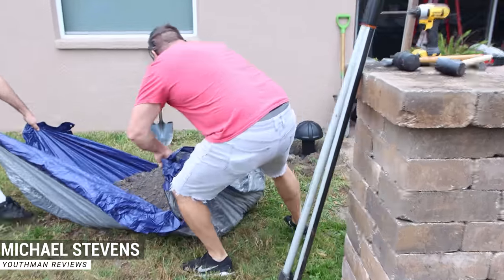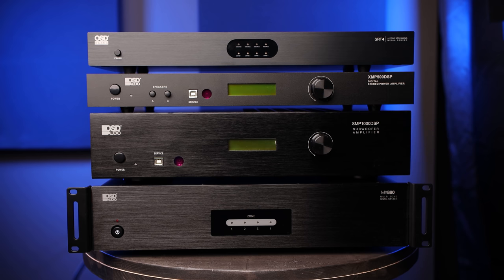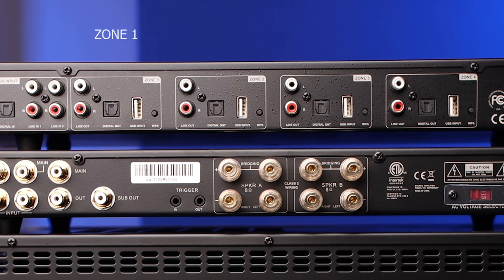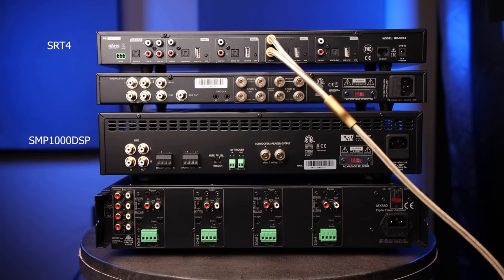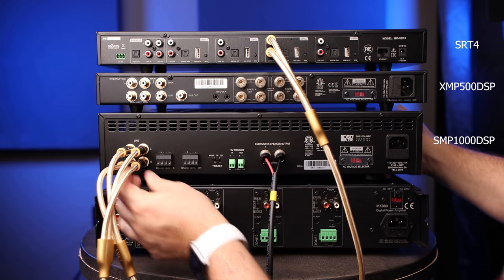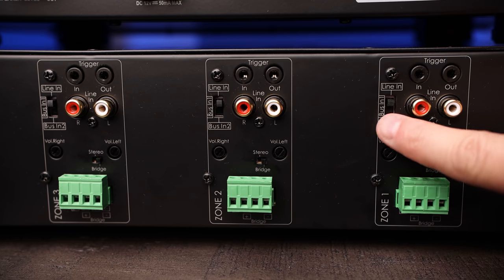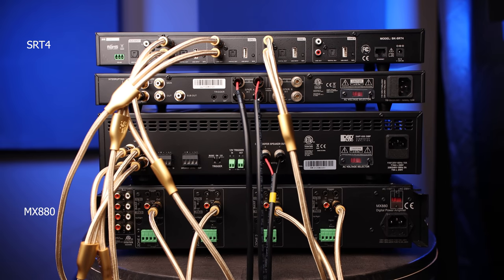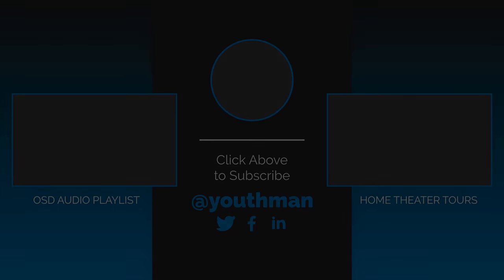Installing the OSD SRT4 Streaming Media Server and 3 OSD Amplifiers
Today we will walk through connecting the OSD SRT4 Media Server to (3) OSD amplifiers for my massive Outdoor Living Room system. Links to entire system down below.

Thank you to Outdoor Speaker Depot and OSD Black for sponsoring this video.

OSD Speakers:
AP850 Wall Speakers
RS850 Rock Speakers

OSD Amplifiers:
XMP500 DSP (500x2) Amplifier
SMP0000 DSP (1000x1) Amplifier
MX880 (80x8) Amplifier

OSD Media Streamer:
SRT4 4-Zone Streamer

OSD Cables:
RCA Interconnects

More OSD Products:
XLR Cables
Speaker Cables with Spades
Speaker Cables with Connectors
HDMI Cables
Home Theater (180x5) Amplifier
Trevoce 12" Subwoofer

PS5

Misc:
14 gauge Speaker Wire